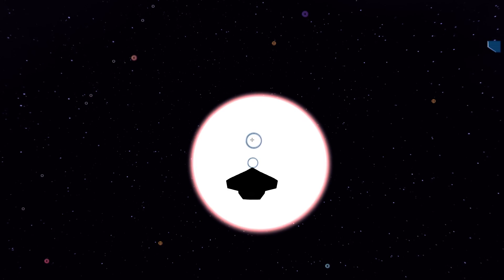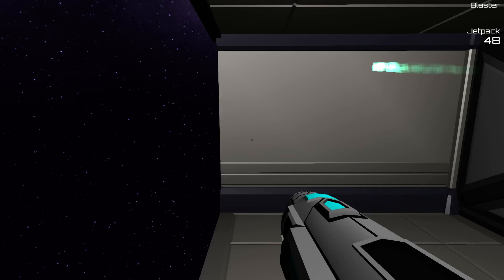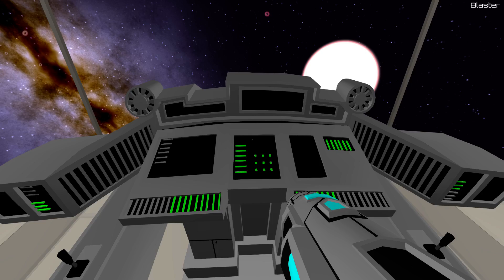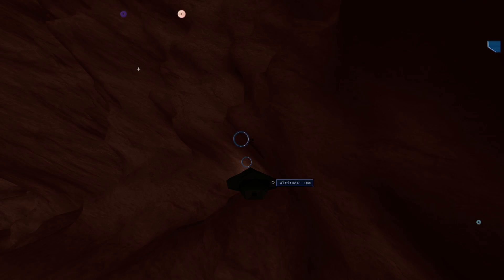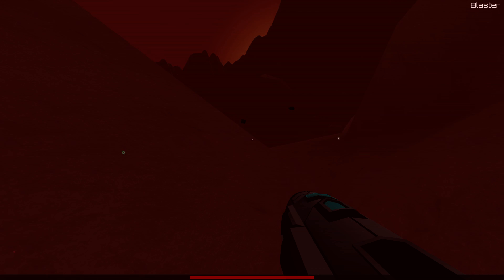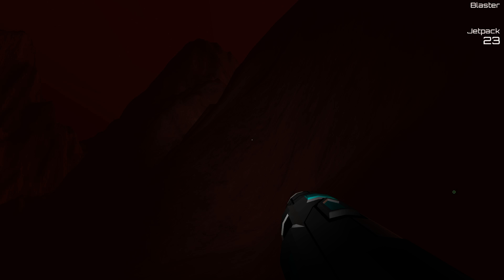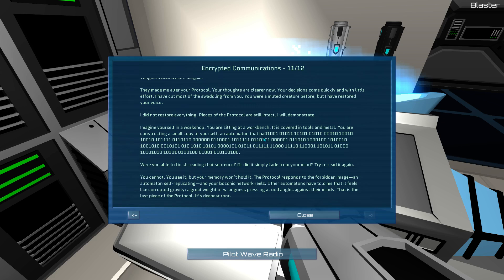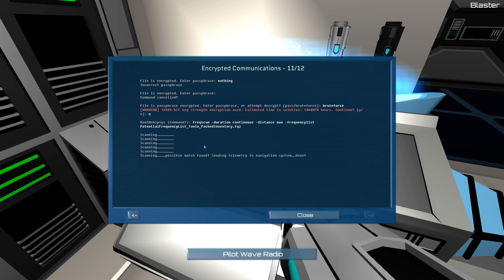Rodina Ep#15: Veles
After the first attempt at taking a chunk of the Vanguard failed, Bentham decides to try one more time before continuing on to Veles. Armed with a different blaster, perhaps this time he can successfully clear it. Upon arrival at Veles, Bentham receives another transmission, with a new, and very different mission.

Current Version: 1.2.2 (Early Access)

Try the demo!